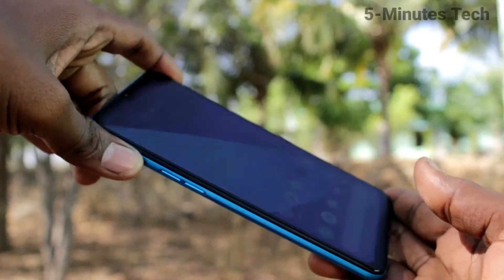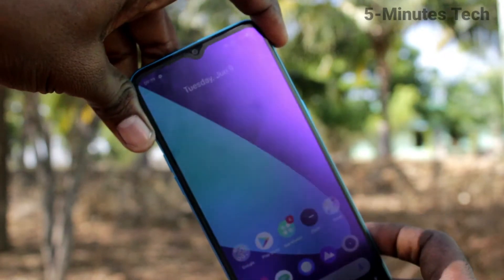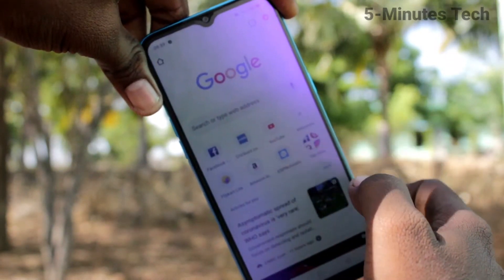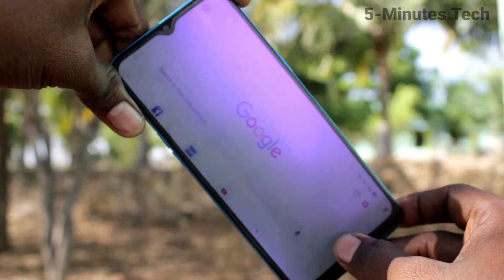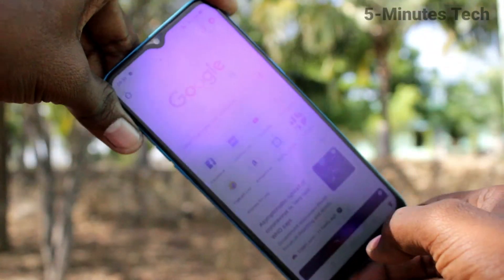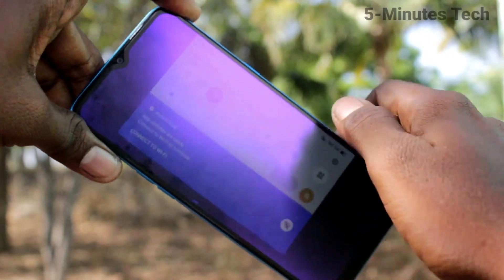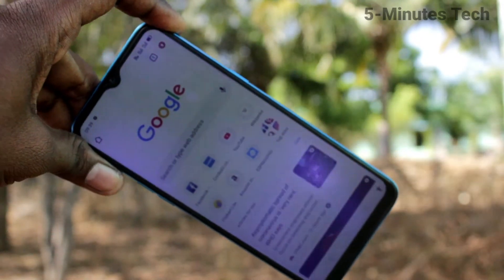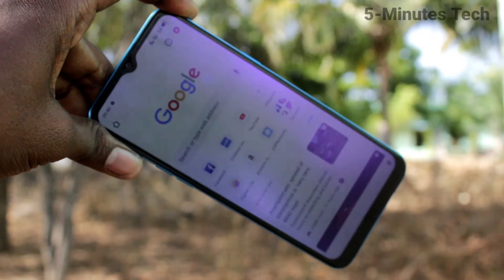How to turn off auto screen rotation in Realme C3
Realme C3 auto screen rotation turn off or turn on settings: Learn here how to turn off auto screen rotation in Realme C3 smartphone